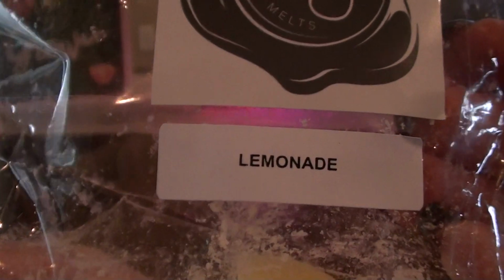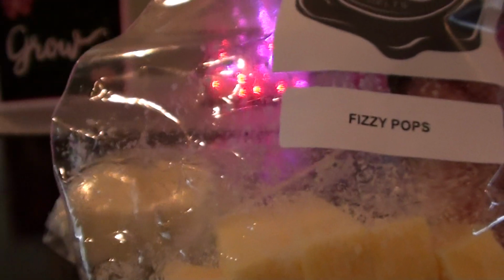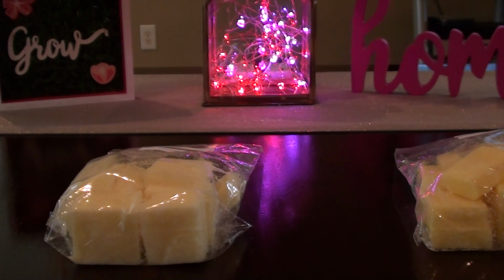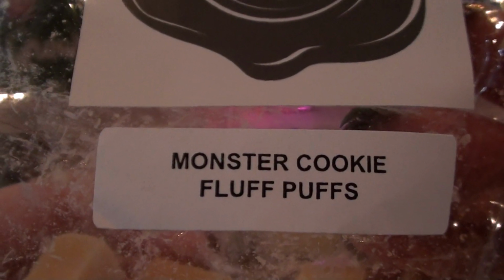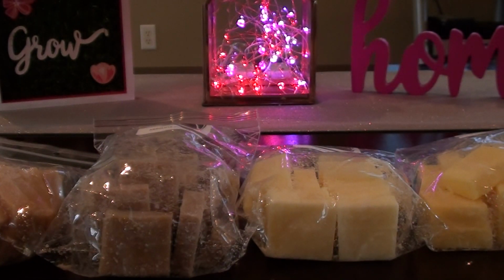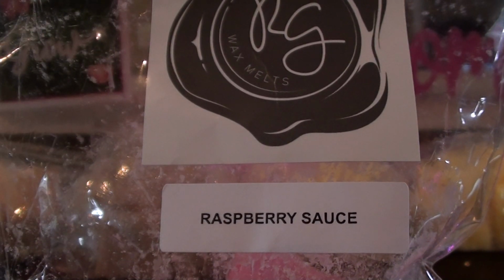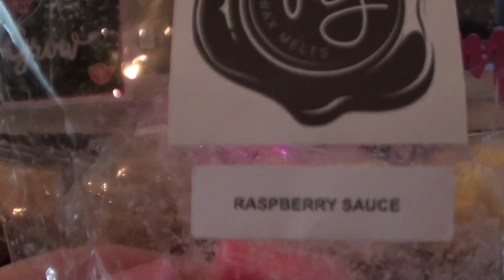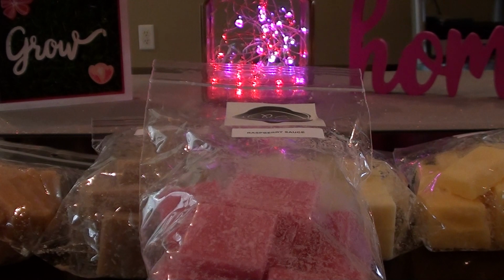Rosegirls Mini Melters Haul | March 2018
Daughter's bedroom: 24 watt Wal-Mart warmer
Bathroom: Scentsy plug-in
Office: 2 warmers - Walgreens and Ashland warmers
Living Room: Walgreens and 24 watt Wal-Mart
Kitchen: 2 glades and Walgreens warmer
Bedroom: Ashland and a Scentsy that never gets used.